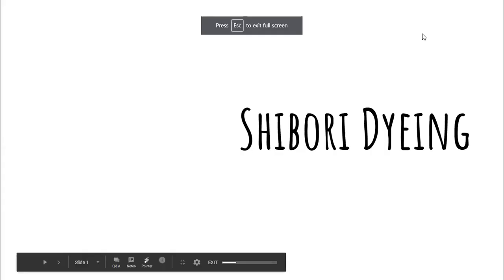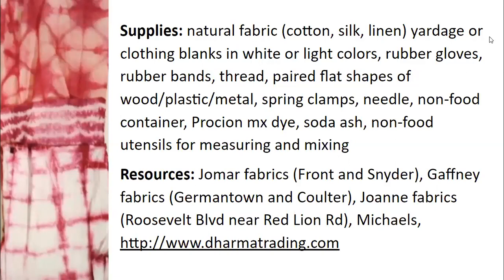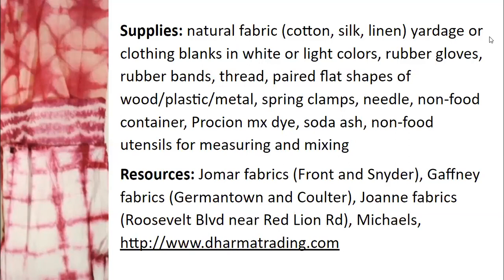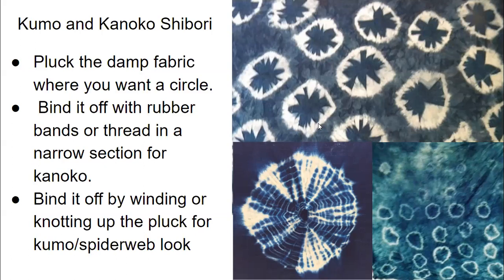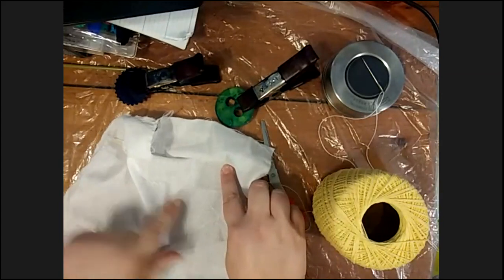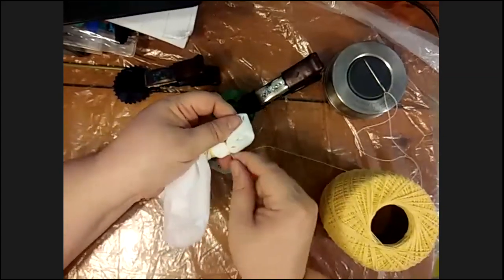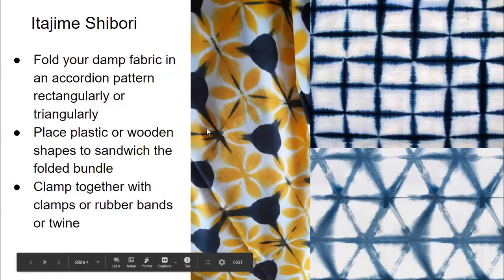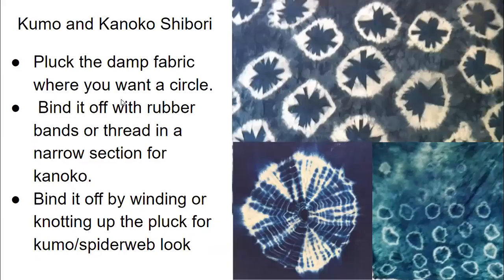Shibori Dyeing Demonstration with Marie Elcin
Fleisher teaching artist Marie Elcin likes to create her own dyed fabric for use in embroidered artworks. Join her for this webinar to see a variety of simple shibori folds to create dynamic multicolored fabric effects using low-immersion dye techniques.

Marie has been teaching in both the children and adult programs at Fleisher for over seven years. She has a BFA from Moore College of Art and Design and a Master of Art Education from Tyler School of Art, Temple University. She is a practicing fiber artist with a passion for pattern and printmaking.